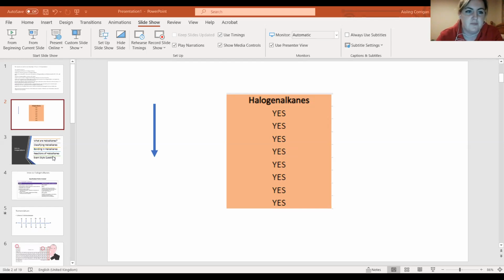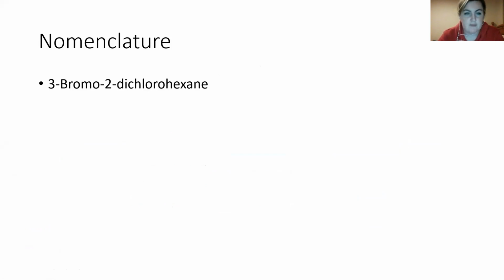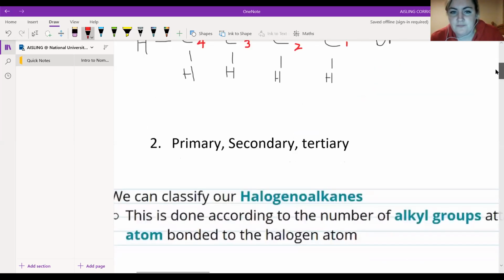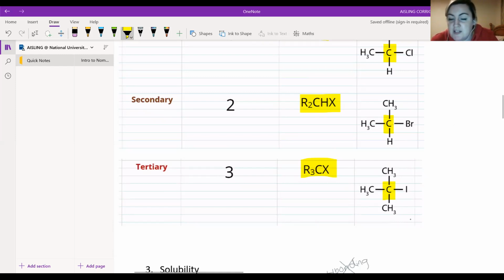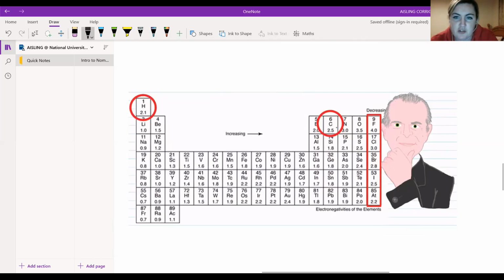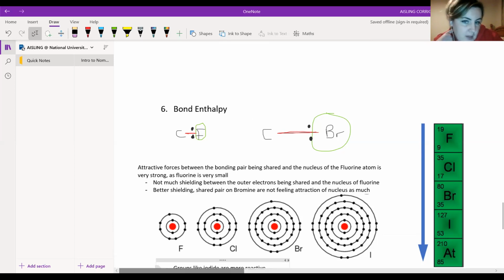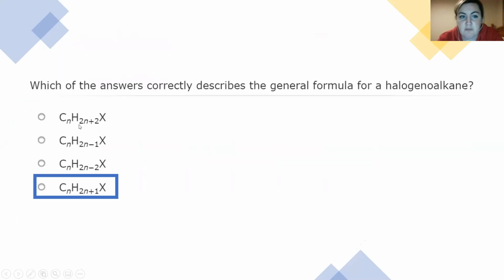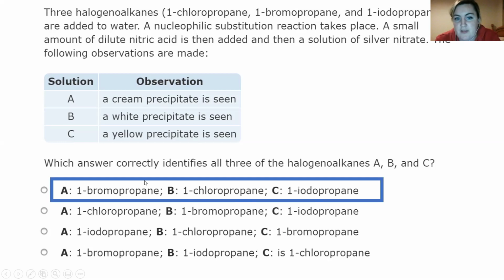Introduction to Haloalkanes AQA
Here we look at the AQA spec, Nonmenclature, Boiling Point, Polarity, Reactions, Solubility, Bond Enthalpy and MCQs of Halogenalkanes